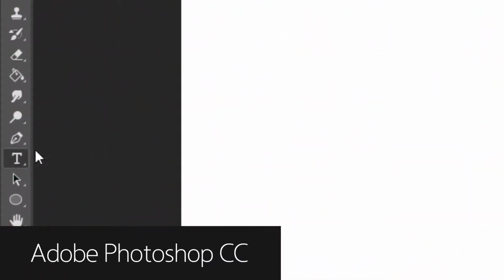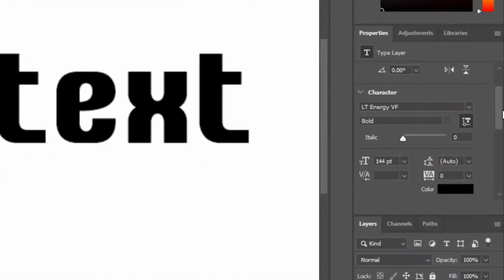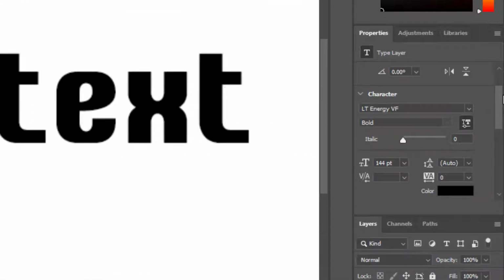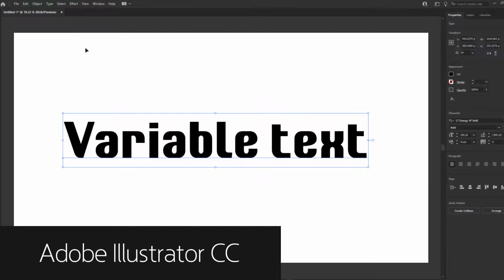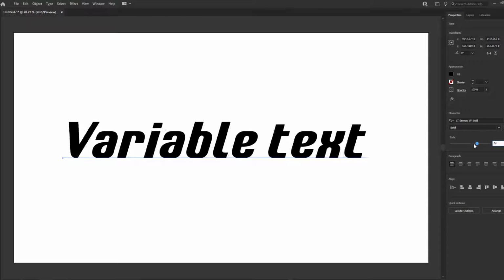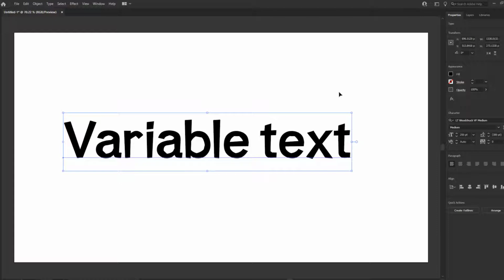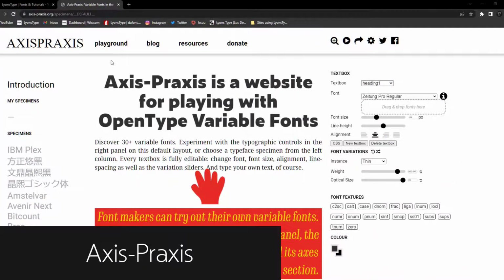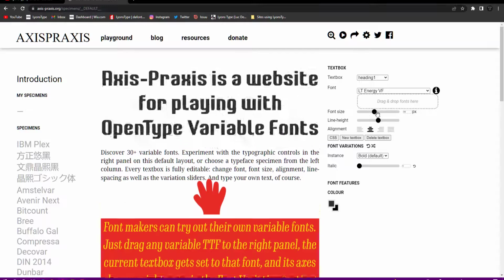LyonsType: VARIABLE Fonts Demonstration | Photoshop, Illustrator & Axis-Praxis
This video demonstrates the ability to customize the proportions of LyonsType fonts.